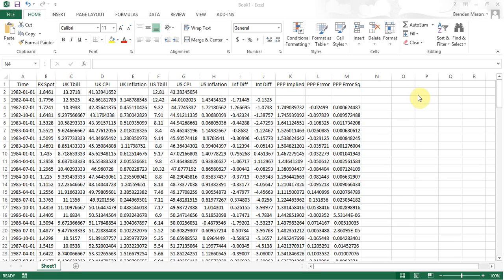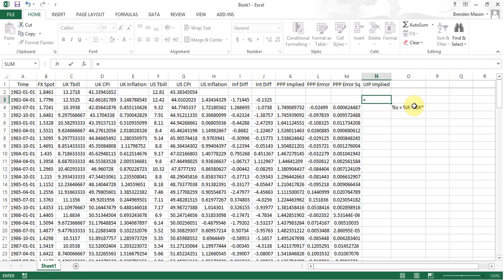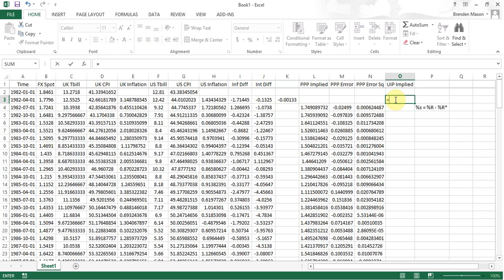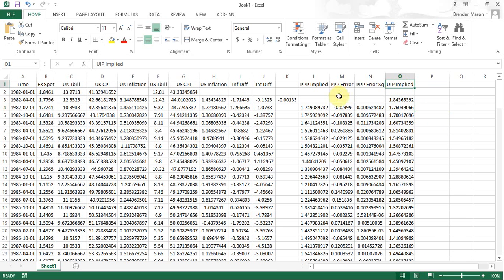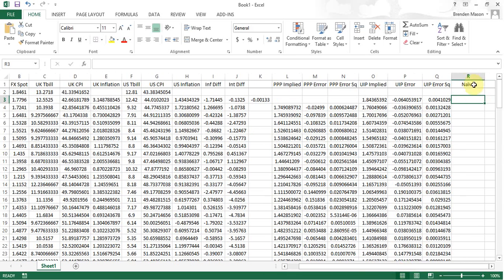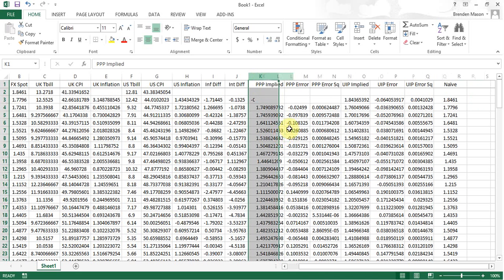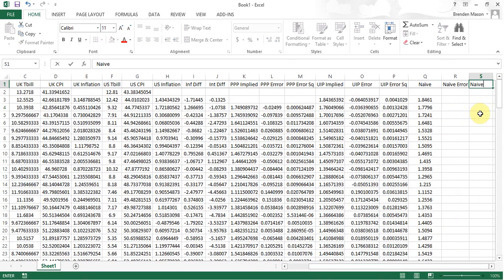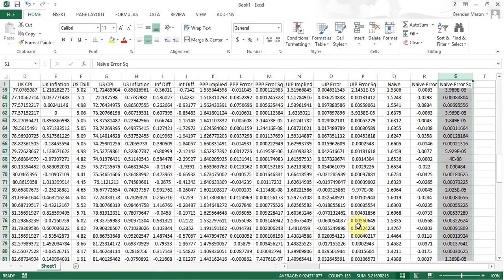Project 2 UIP and Naive Forecast